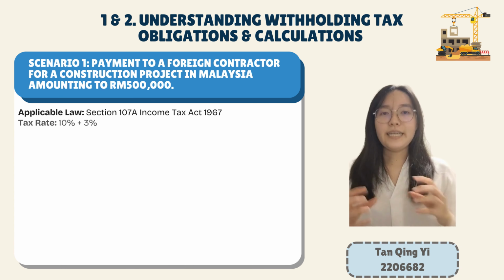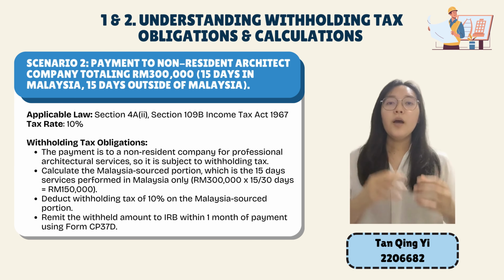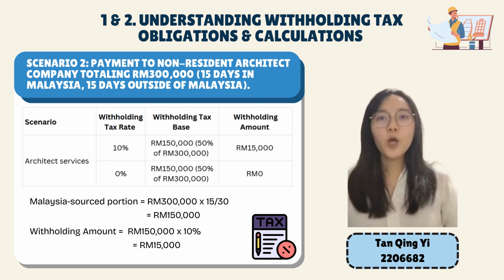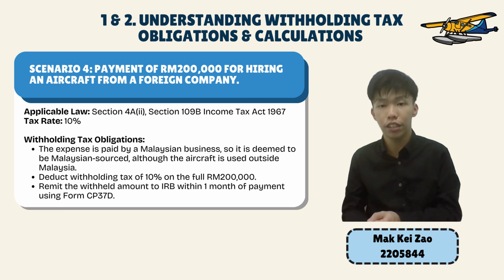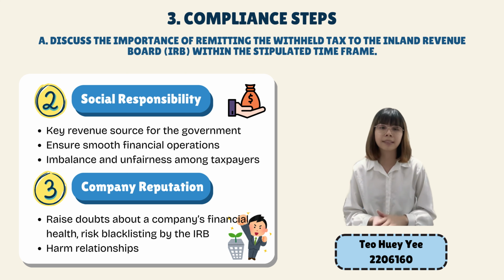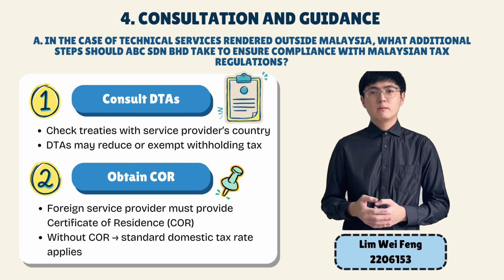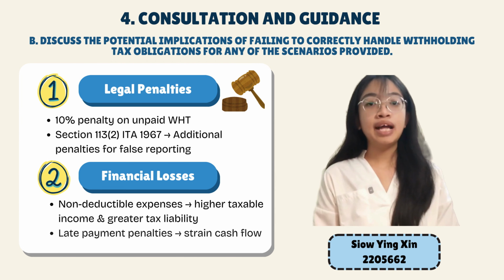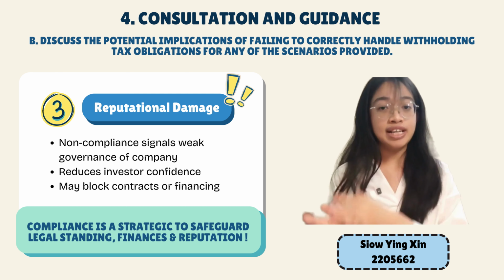Withholding Tax Implications on Various Business Transactions in Malaysia Tutorial 1 Group 3